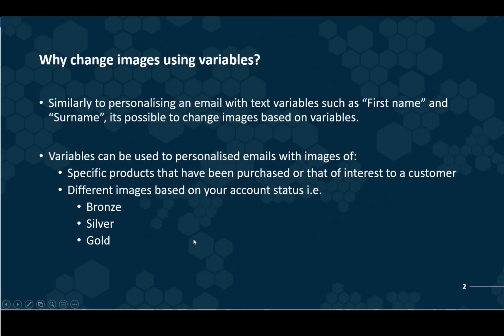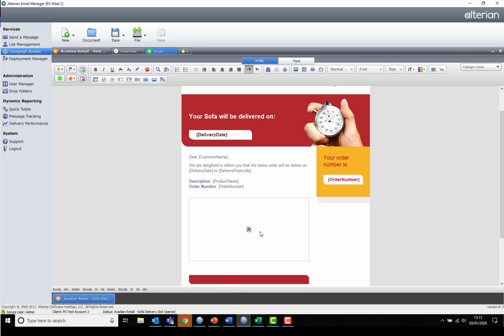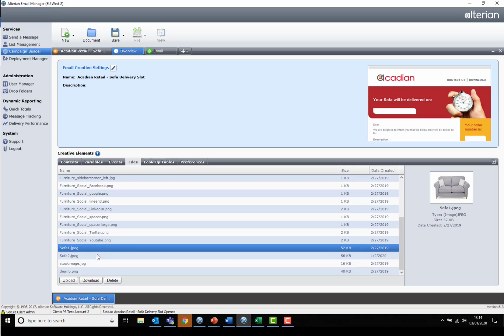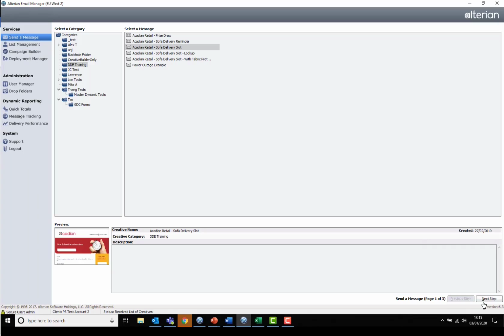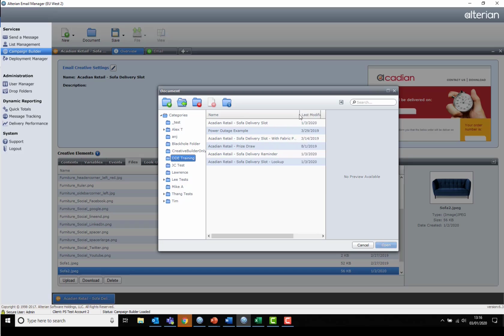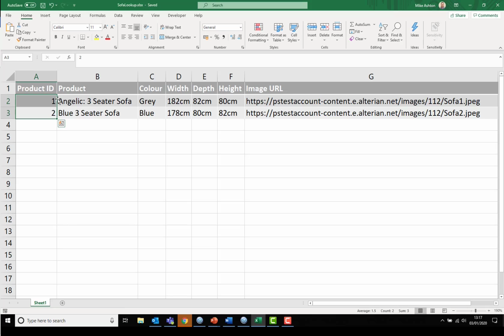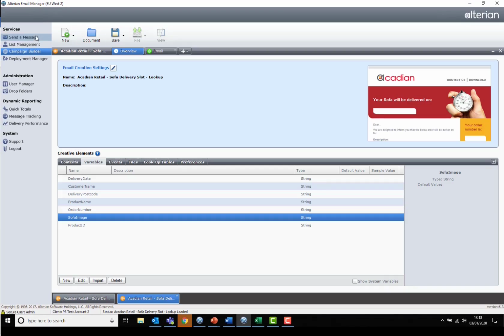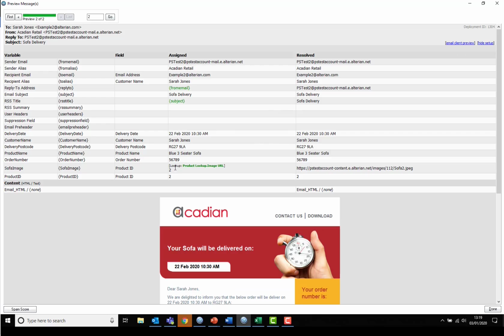Email Manager Changing Images Through Variables